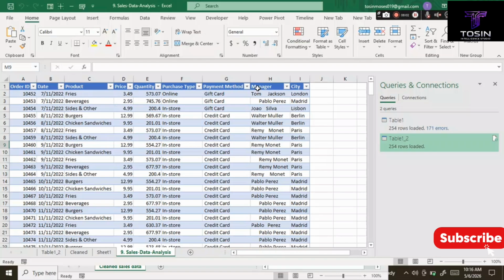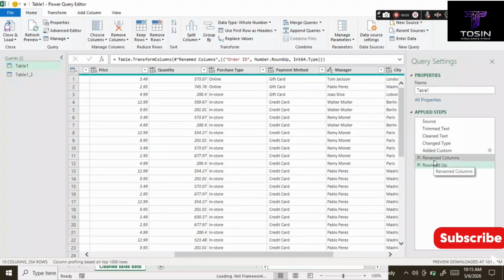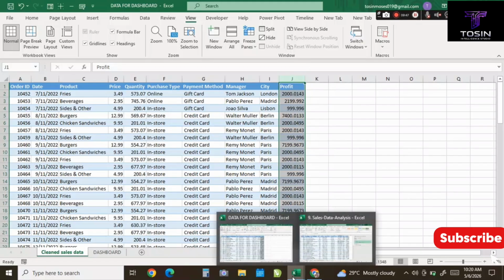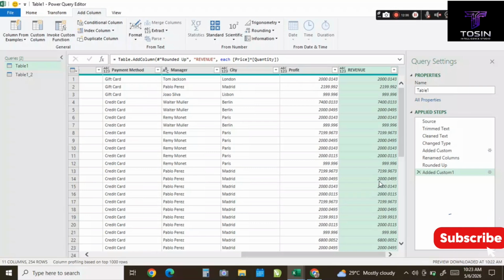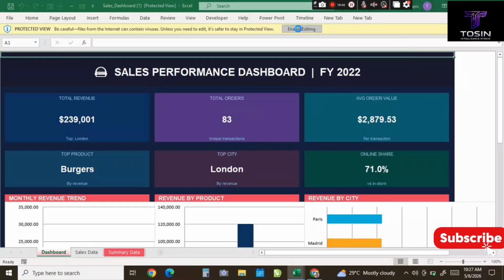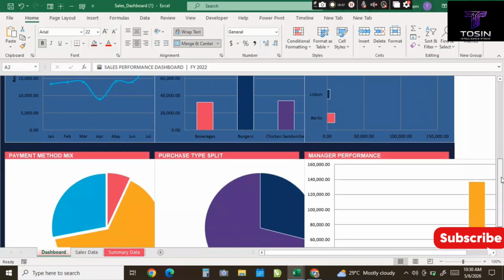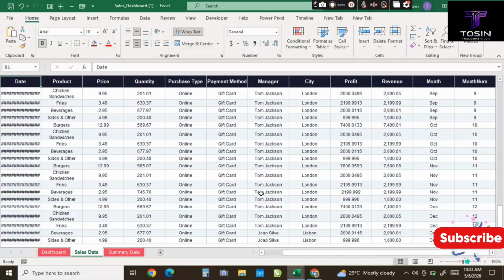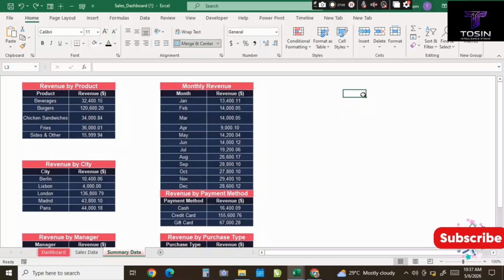Dashboard Visualization Using Claude AI